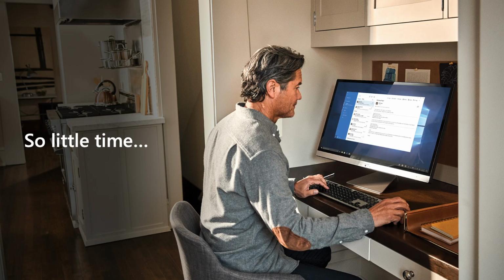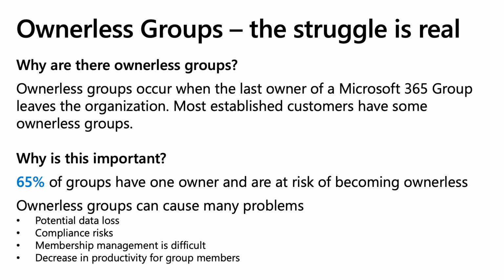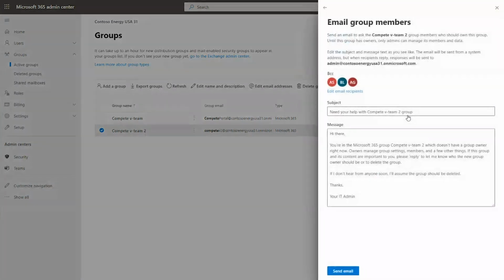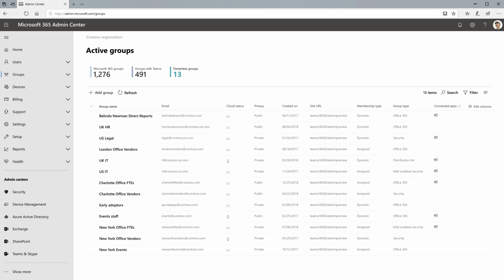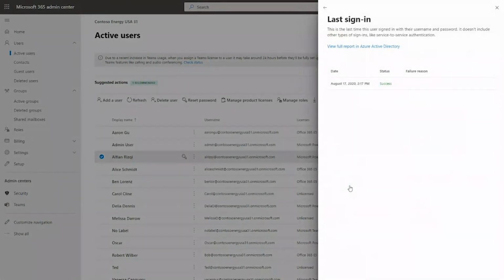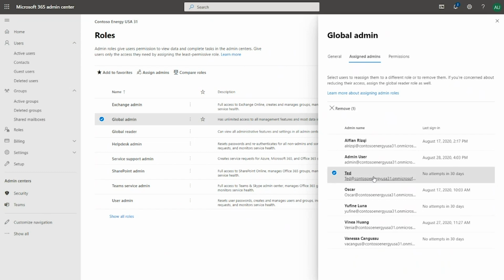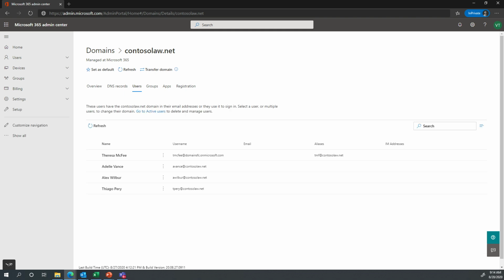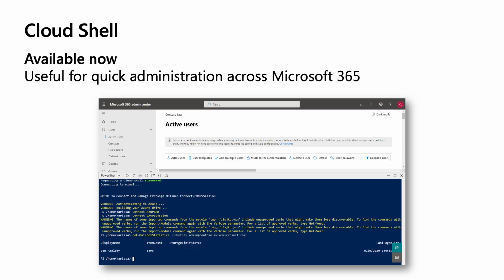Improve Microsoft IT efficiency and agility and stay informed as you enable self-service tasks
Time is a precious commodity – come learn how you can get more of your time back. In this recording, we’ll walk through strategies you can use to speed through your everyday management tasks and even delegate admin tasks across your org. You'll see demos that include how to empower your users to reset their own passwords, how to use Microsoft Planner to plan and track upcoming changes to Microsoft 365, efficiently manage ownerless Groups, use instant-on PowerShell on the web, and more. Our goal is that after this session you’ll spend less time searching and more time doing.